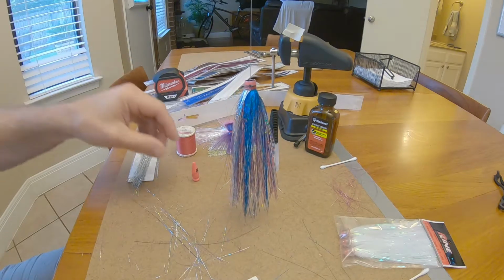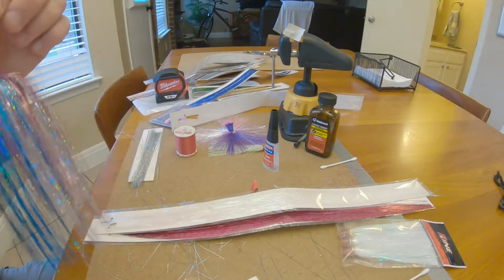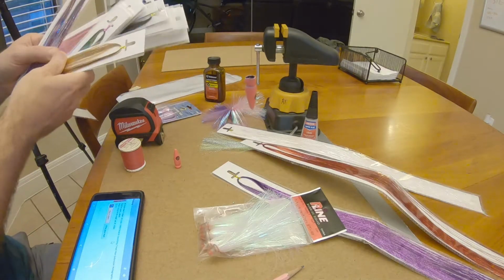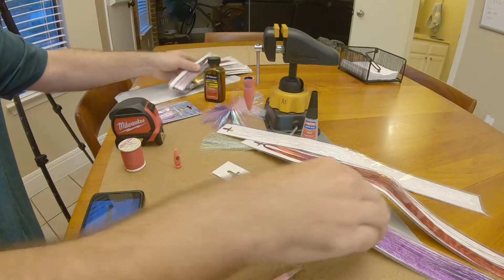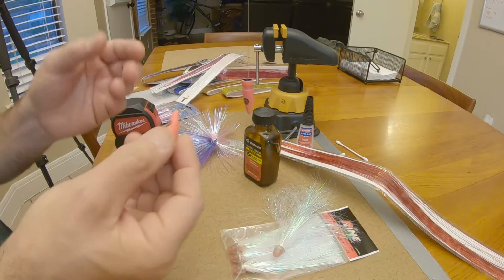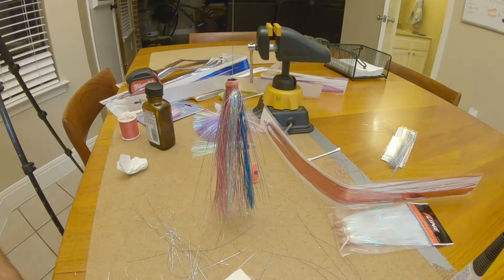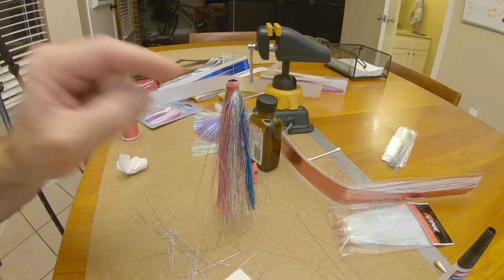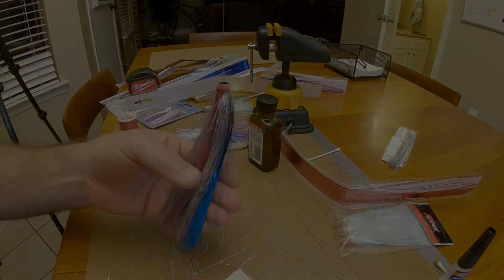DIY King Mackerel Weighted Duster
Just watch the video, but in short you need:

- Your choice of bullet worm weight.
- Duster hair/bling
- Thread
- Glue
- Time and patience.